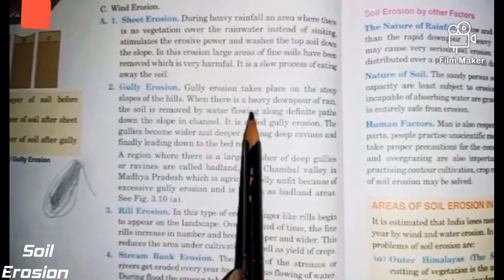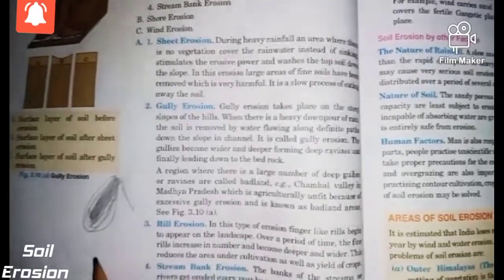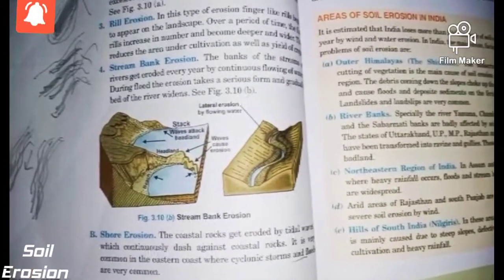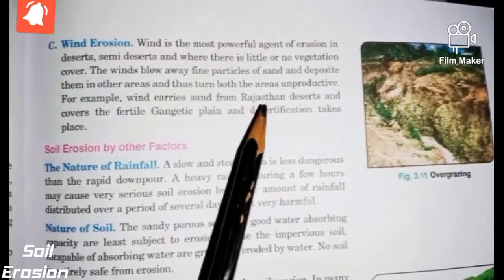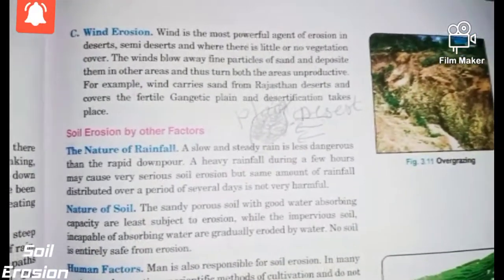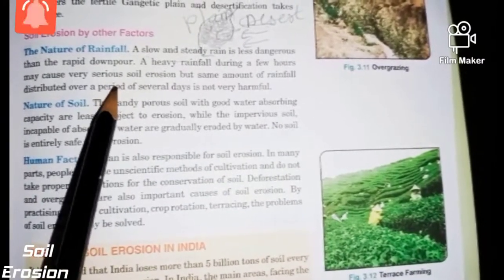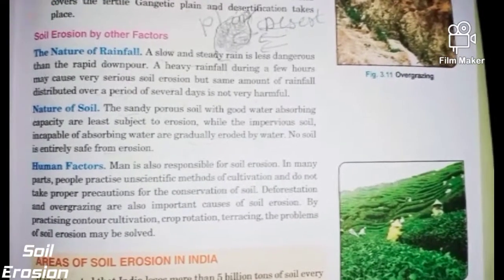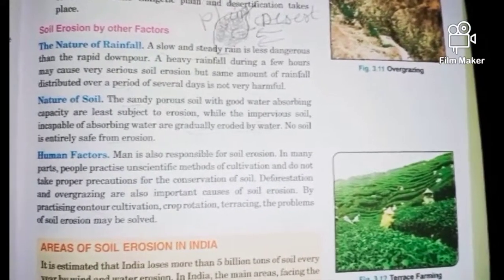3. Soil Resources ( Part - 6)